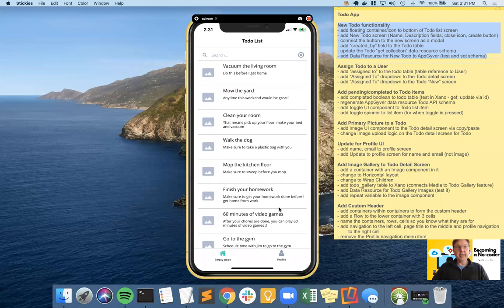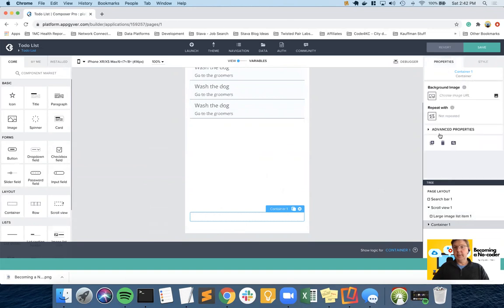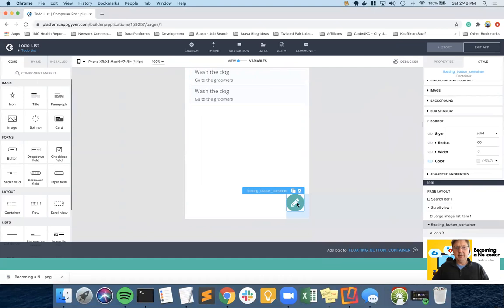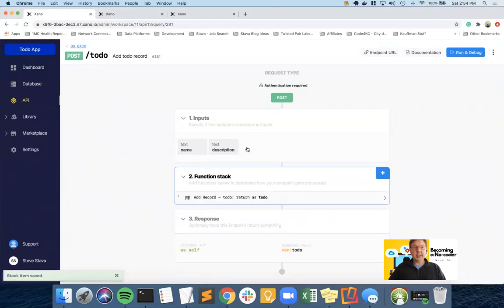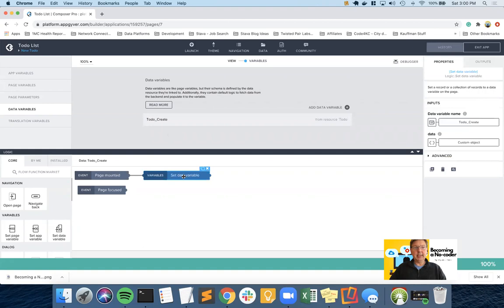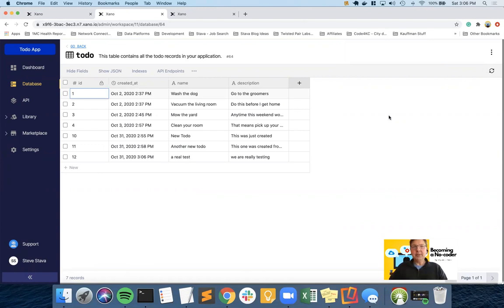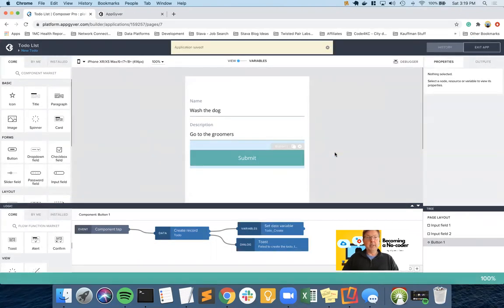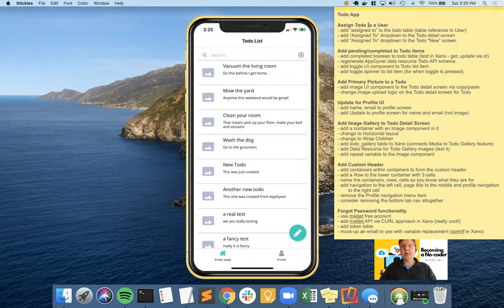Becoming a No-coder - Part 14 (New Todo APIs and Screens) - AppGyver and Xano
This video focuses on creating a New Todo. You will learn how to do a floating button on your Todo list screen.

The floating button will be used to launch the screen for creating a New Todo.

Bonus items on how to clear a whole set of data elements in a data object without individually clearing them as well as how to make sure your Lists fill the whole screen.